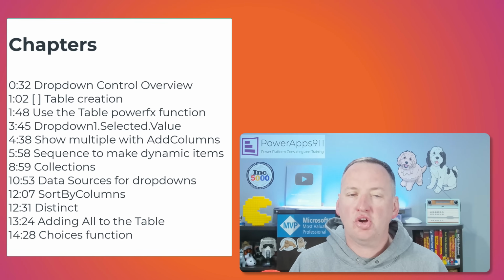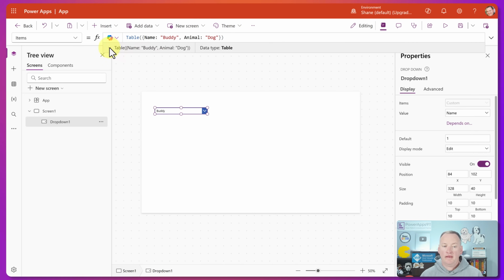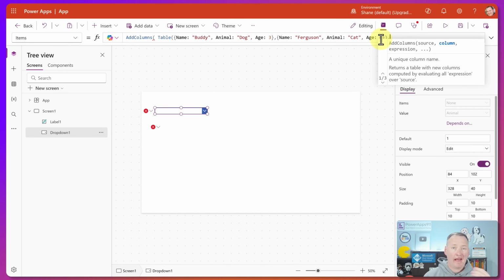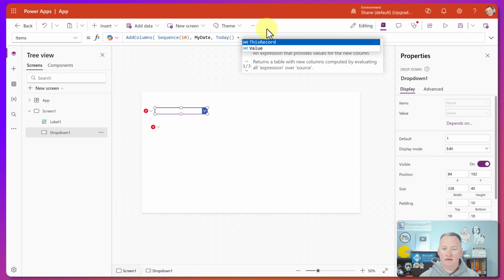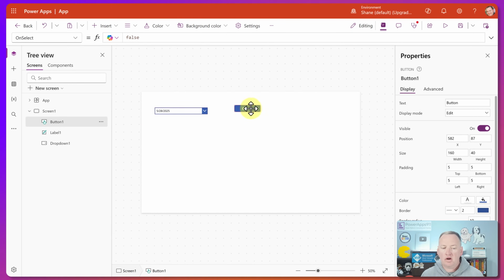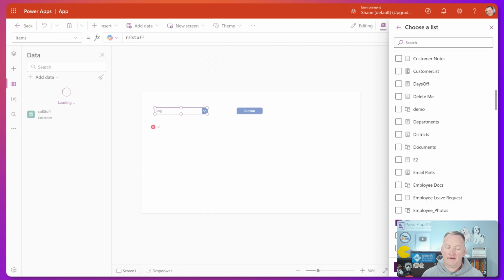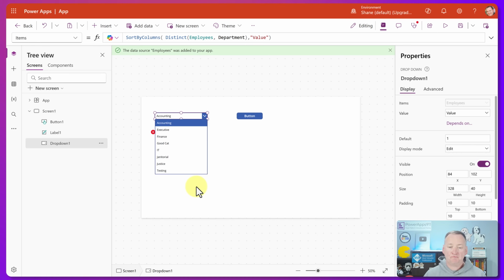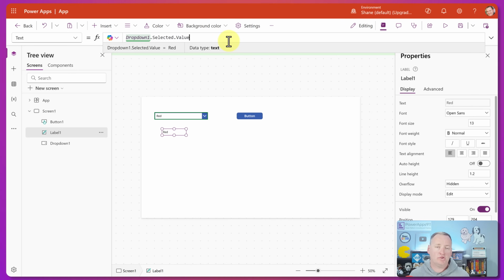Tables for Power Apps Dropdowns - Everything you needs to know!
In this video, you will learn everything about setting the Items property in a Power Apps dropdown control. The key is the Items property is looking for a Table of information so I show you all of the different ways to generate that table. PowerFX Table function, sequence, addcolumns, distinct, choices, collections, and data sources directly. Yes, even a SharePoint list that has be paired down. We also have bonus tips like getting data from .Selected and Sorting your data. A must see for Power Apps beginners and seasoned pros alike.

0:00 Power Apps Dropdown Items
0:32 Dropdown Control Overview
1:02 [ ] Table creation
1:48 Use the Table powerfx function
3:45 Dropdown1.Selected.Value
4:38 Show multiple with AddColumns
5:58 Sequence to make dynamic items
8:59 Collections
10:53 Data Sources for dropdowns
12:07 SortByColumns
12:31 Distinct
13:24 Adding All to the Table
14:28 Choices function